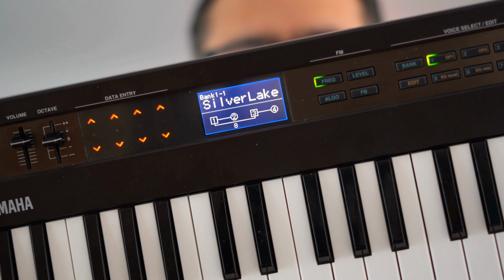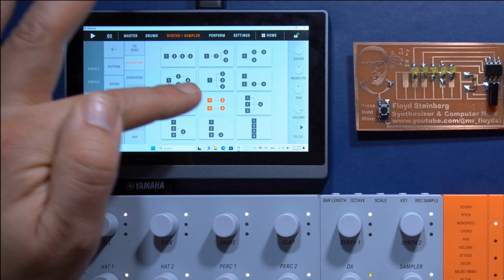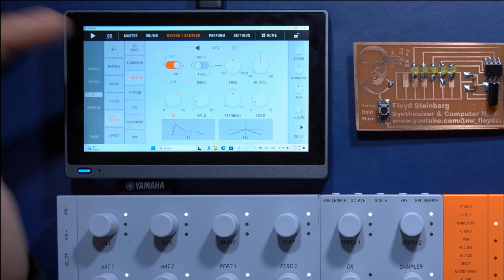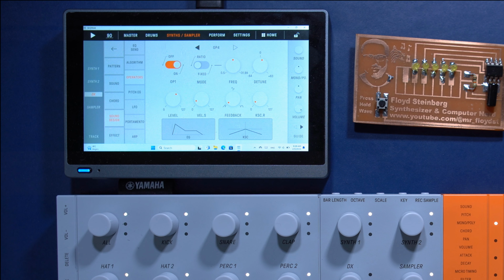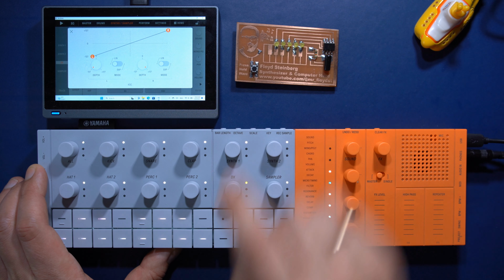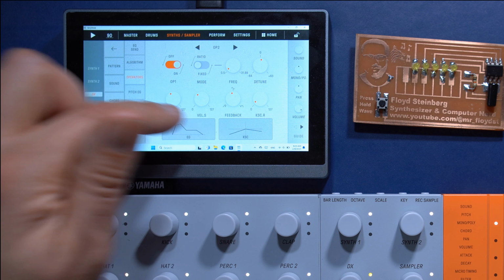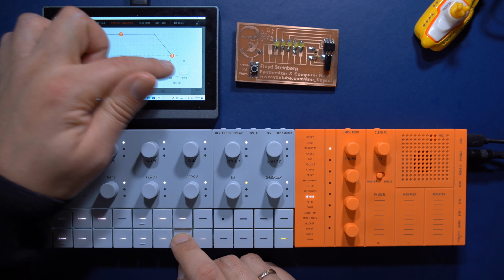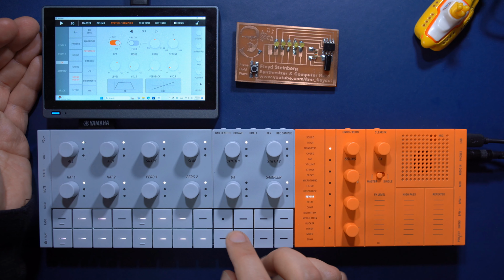Yamaha SEQTRAK FM sound design tutorial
The yamaha SEQTRAK has an FM synthesizer built into it. Here's how to design sounds on that. Table of contents

00:00 hello
00:32 the editor app
01:04 choosing a preset sound
01:24 choosing an algorithm
01:49 operator frequencies
02:25 levels
03:01 feedback
04:05 tuning
04:39 key scaling ratio
06:42 envelopes
09:16 LFO: pitch modulation
10:18 amplitude modulation
10:40 pitch envelope
10:54 effects
11:29 save the patch
11:39 a short improvisation
12:45 conclusion